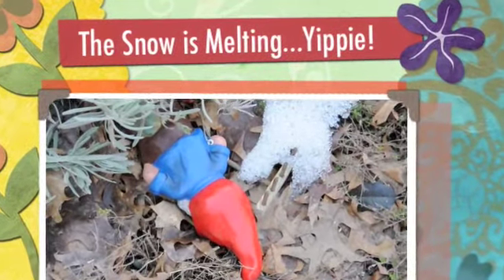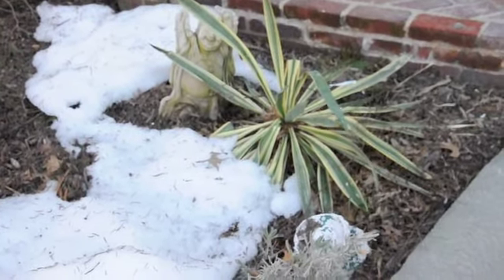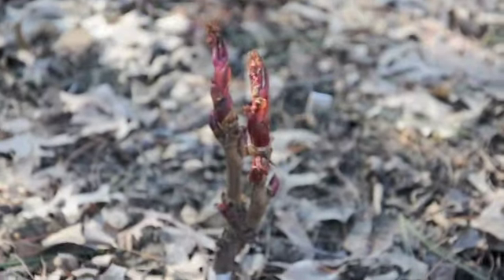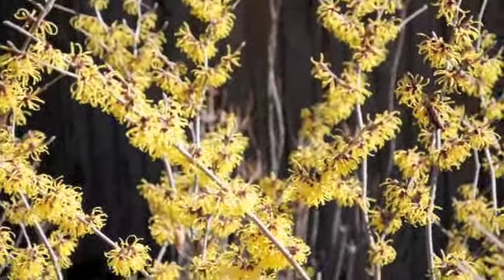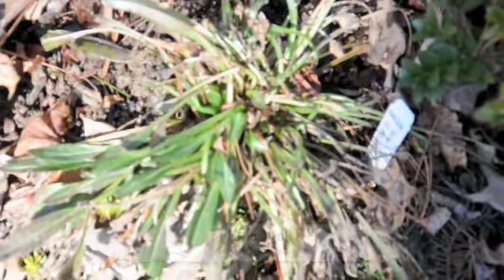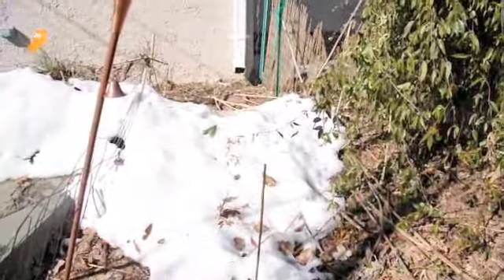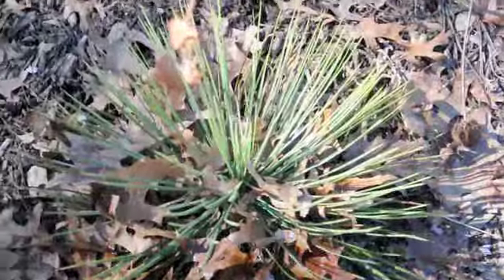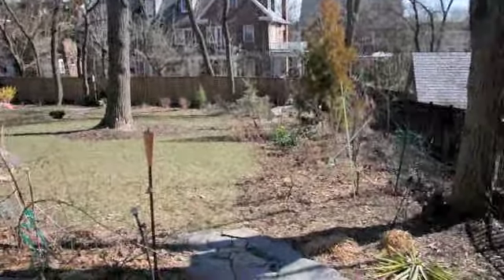Plants Nouveau Blizzard Update 2010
A quick update on what's happening in the garden this week - 4 weeks after the blizzard of 2010.  There's lots of work to be done and many plants are chomping at the bit to spring back to life.  Many winter blooming perennials are now just starting to bloom, so we're a bit behind in the cycle due to them being covered up by almost 4 feet of snow.